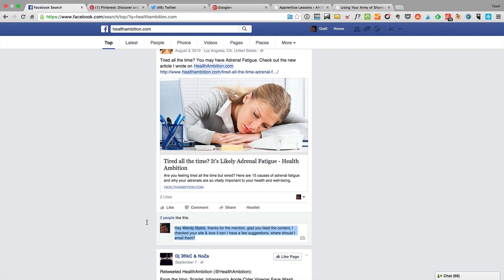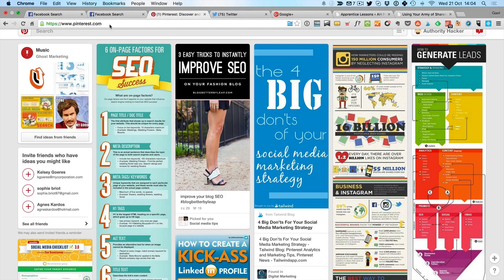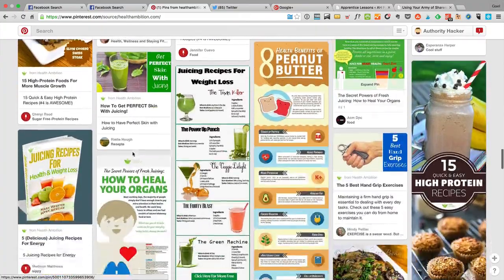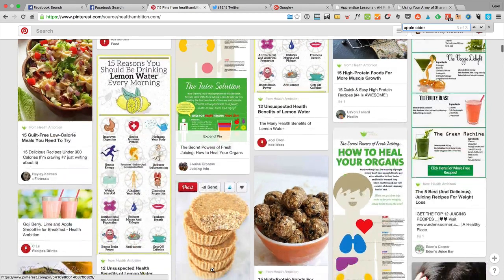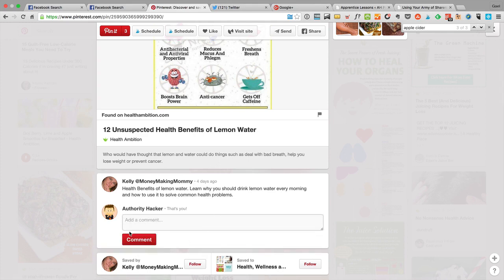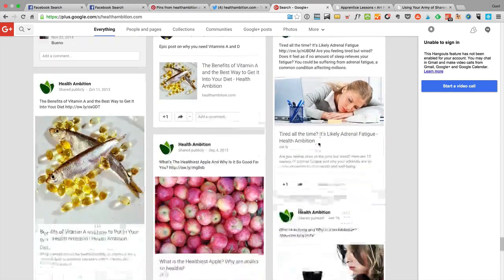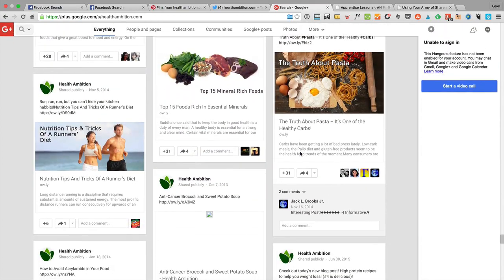Social Army of Sharers from Gael Breton on Vimeo